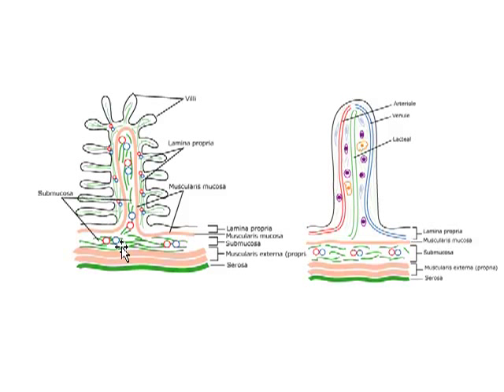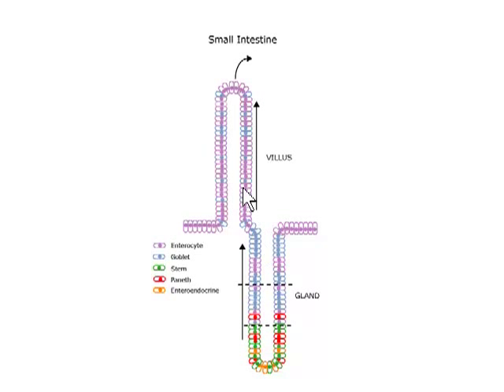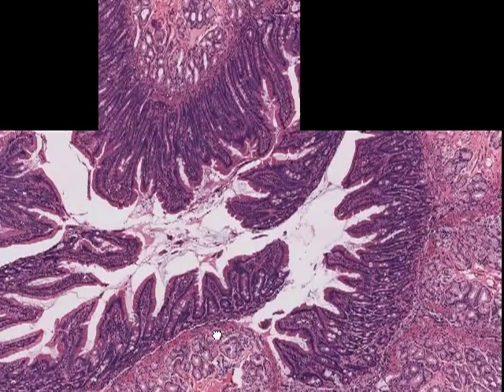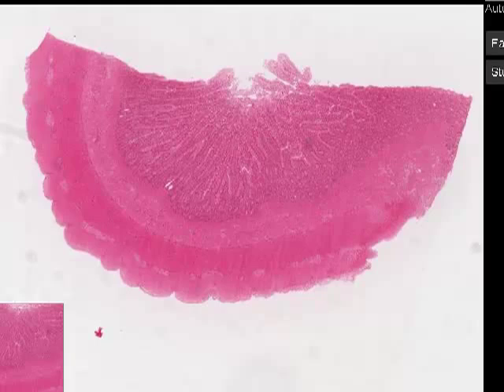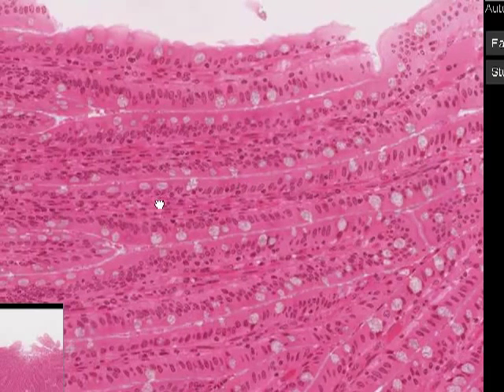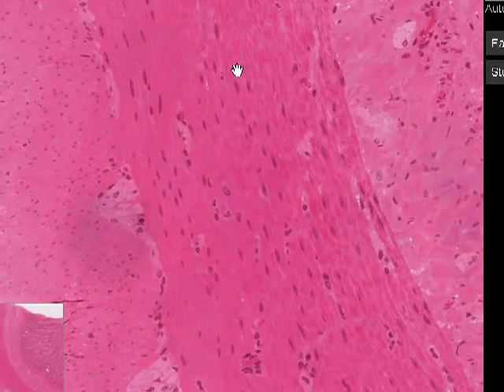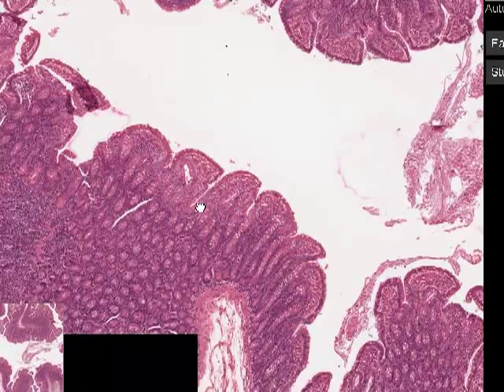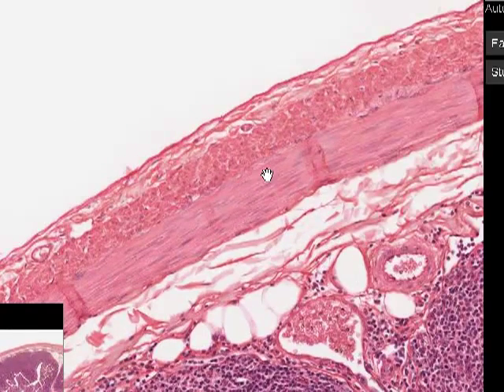small_intestine.mp4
histology of small intestine